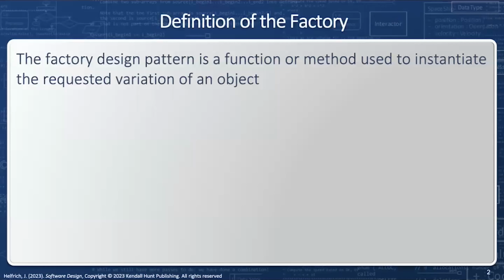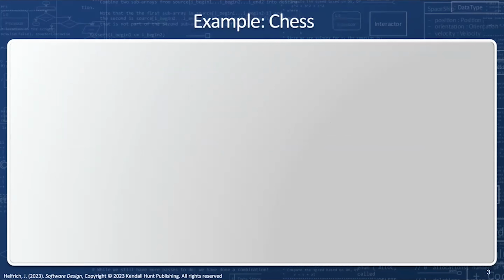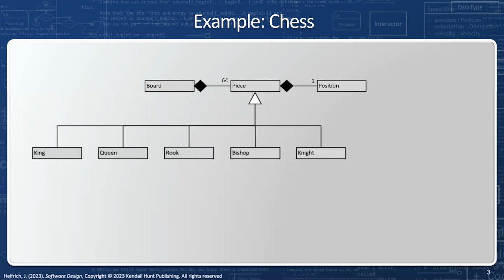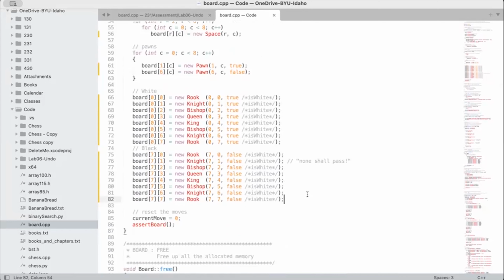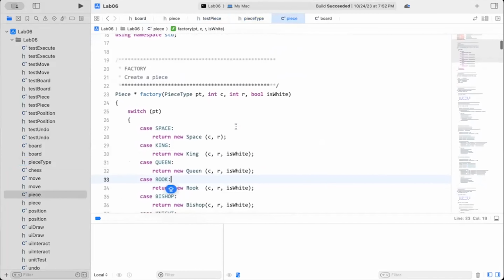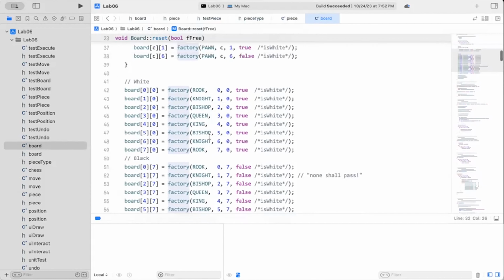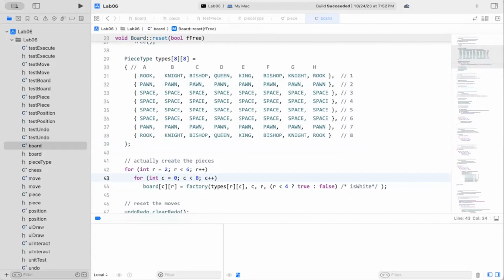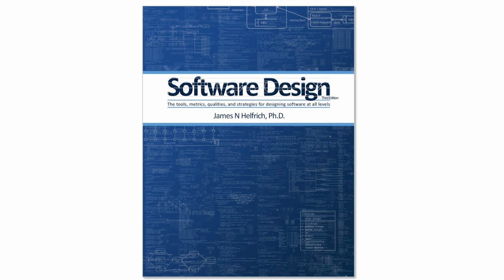The Factory - Application to Chess in C++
This is a demonstration of applying the factory design pattern to a somewhat complex program. It greatly simplifies the process of setting up a chess board.

0:00 Introduction
0:20 Definition of the Factory
0:55 Demo - Chess Class Diagram
1:33 Demo - Before
2:15 Demo - The Factory Function
2:45 Demo - A Naïve Implementation
3:00 Demo - Improved Implementation
3:58 Conclusion